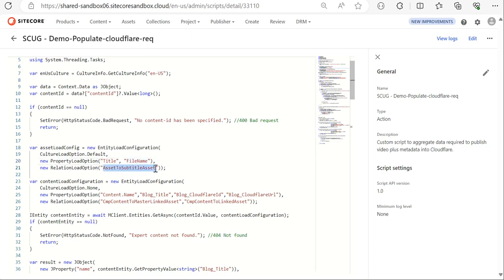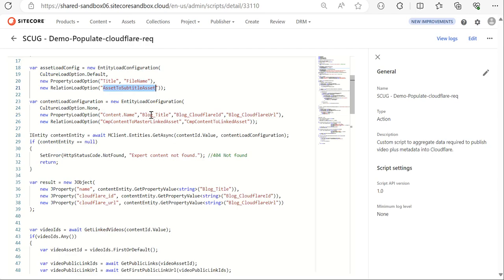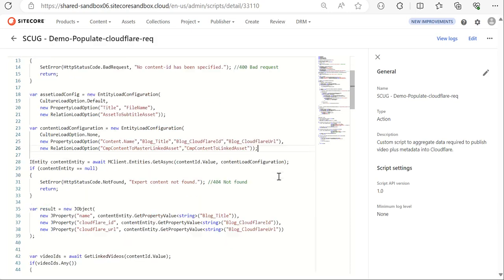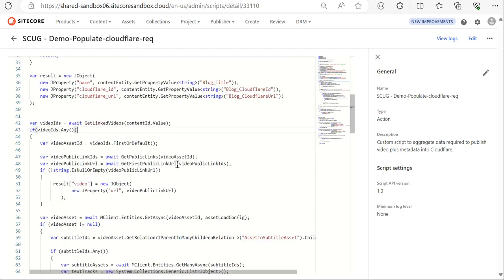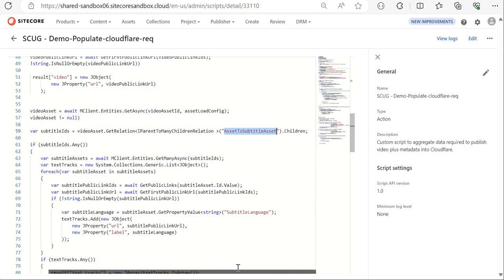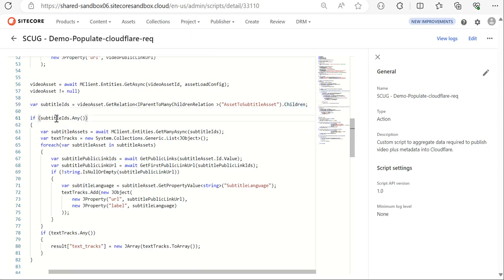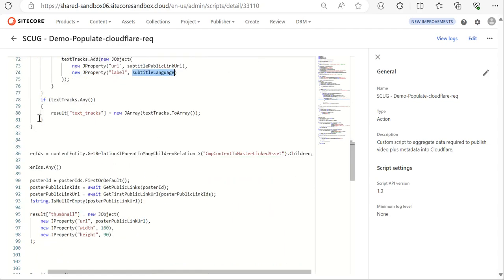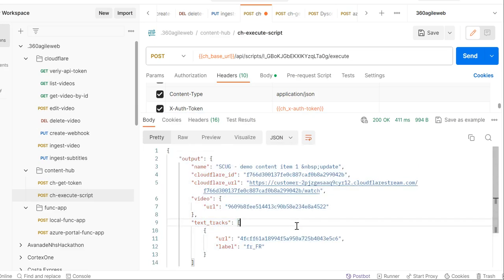Part 9 - How to prepare and get request data in Content Hub action scripts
In this video we walk through how to prepare and get the request data that will be leveraged in Sitecore Content Hub action scripts